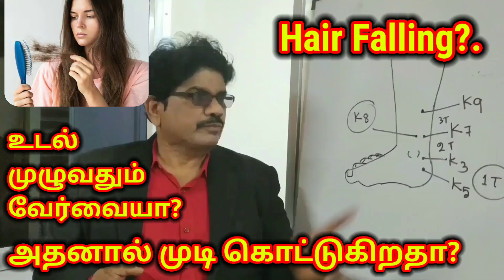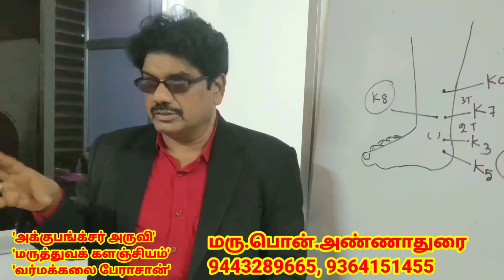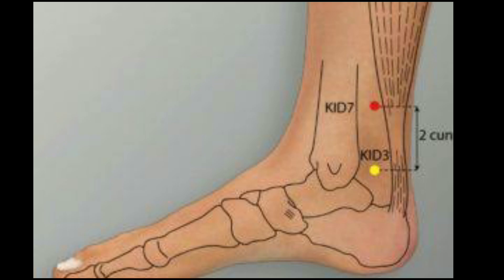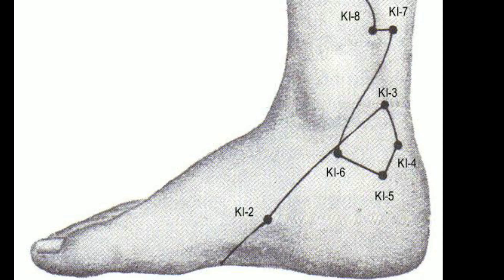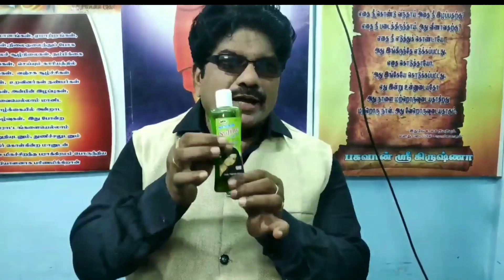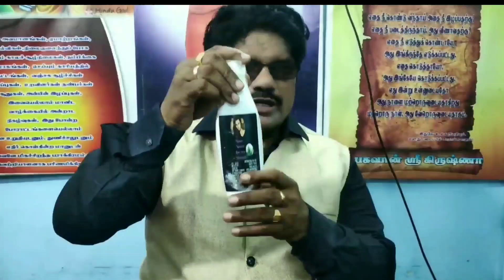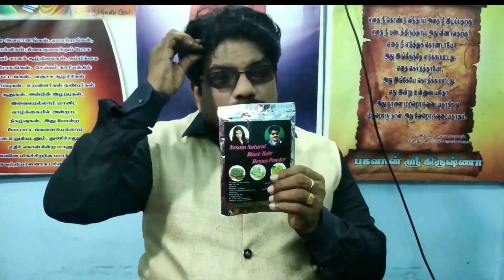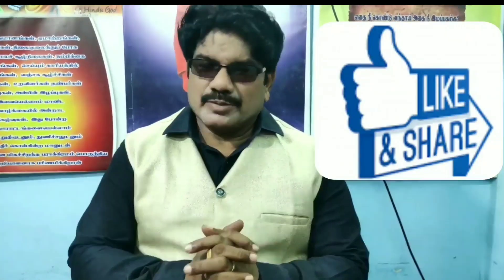K7 Acupunture Point | அதிக வேர்வையால் முடி கொட்டுகிறதா? Hair falling?..